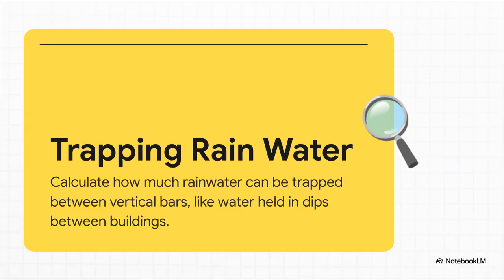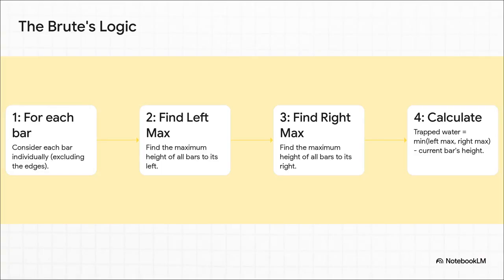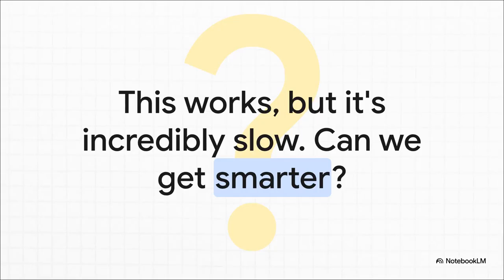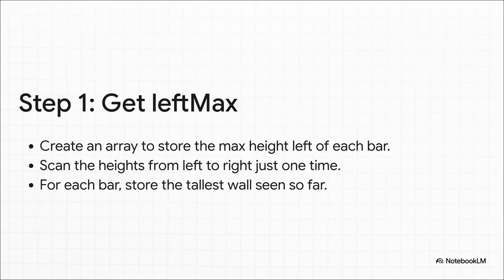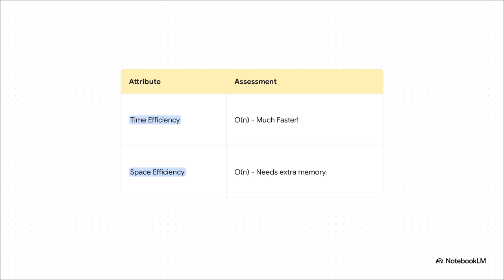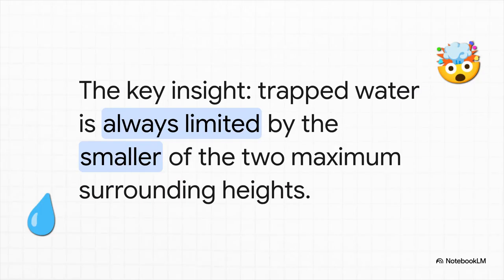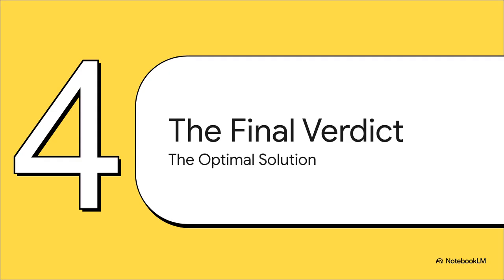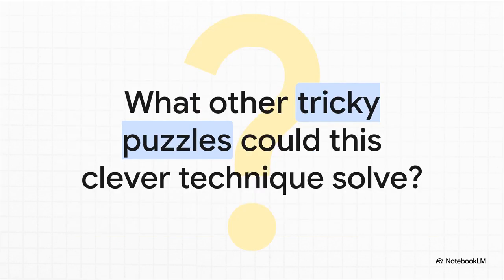Trapping Rain Water: A Deep Dive into Multiple Solutions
One of my favorite LeetCode problem